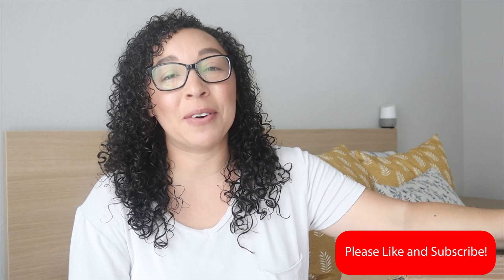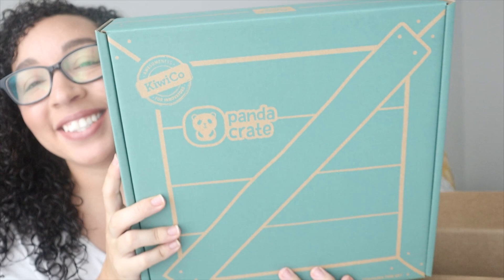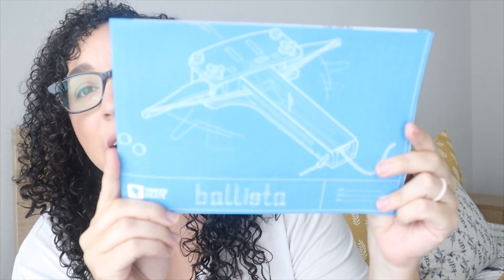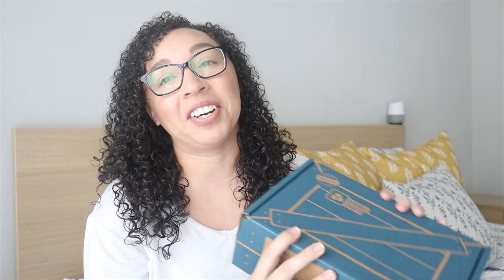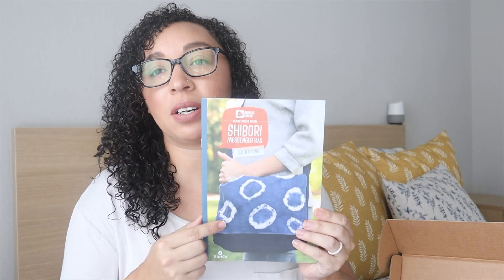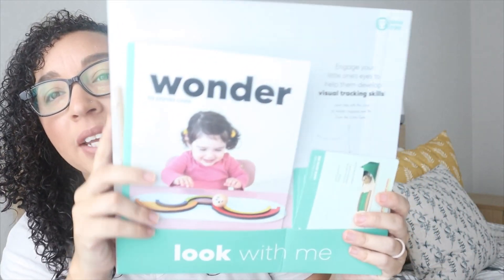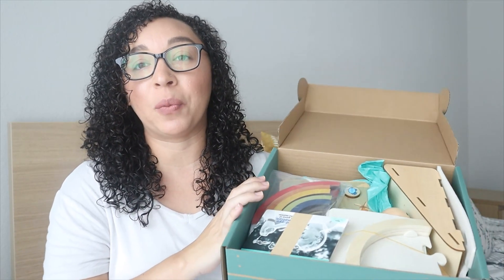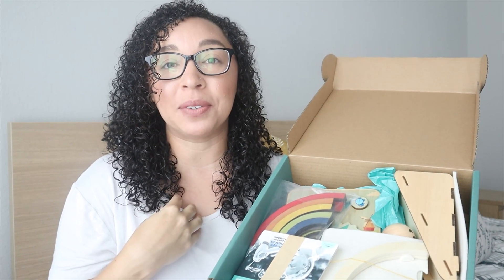KiwiCo Sept 2020 // Tinker Crate, Doodle Crate, Panda Crate // STEM Activities In Our Homeschool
STEM in our homeschool! Having a KiwiCo subscription has been so great for my kids and for our homeschool. We love them having the ability to complete and have fun with STEM projects at home, but honestly I am not the best at gather lists to take to the store and purchasing the supplies for all of the projects in our books, so knowing that my kids have at least one full activity per month taken care of, makes this so worth it for me. We do try to keep lots of supplies on hand for other STEM projects too. I talk a bit about the Panda crate and it, most definitely, is my favorite of all the crates because I can see all of the research that goes into the development of this crate and it is such a great tool to have to keep your busy toddlers engaged with their own activities throughout the day. I hope you guys enjoy this video, and my honest opinion! This is definitely not sponsored, we really just love these so much!!

~Sam

I am so thankful to have you here as apart of my community.

Reach Out!

Edited by: My Handsome Husband ;)